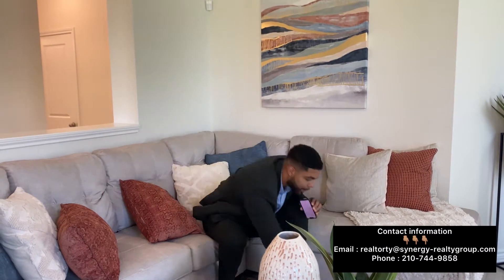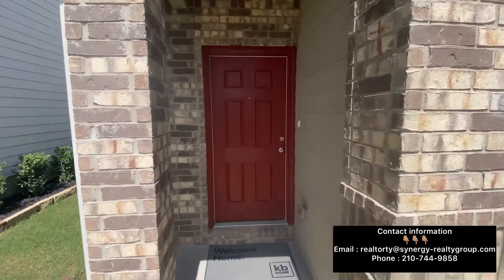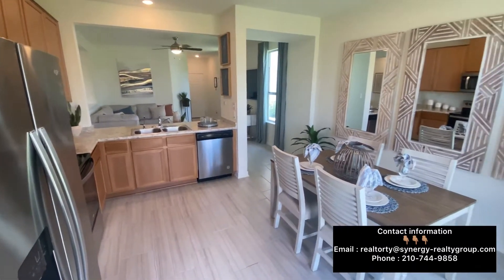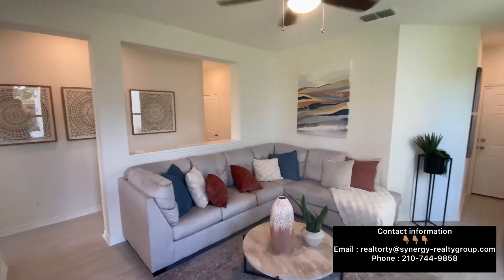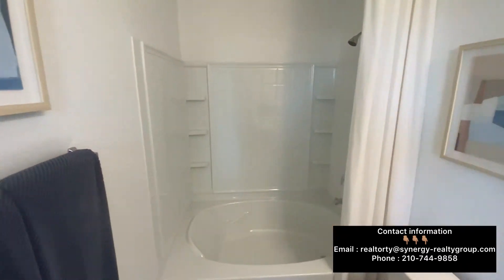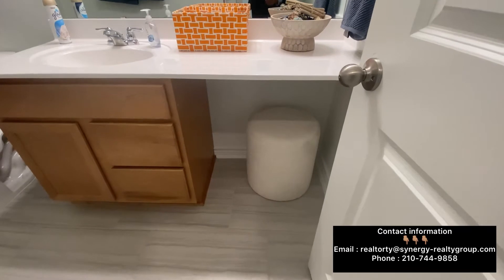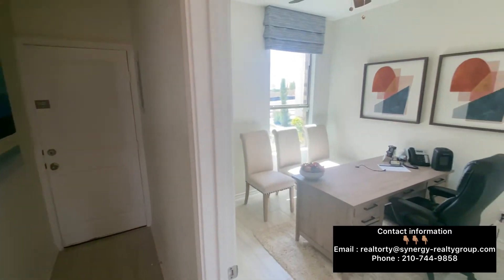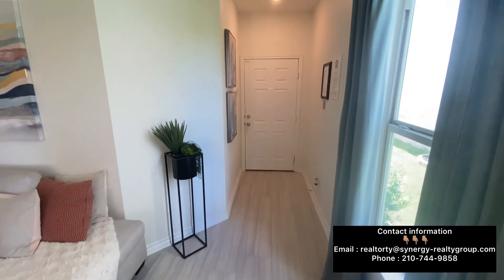NEW HOMES FOR SALE FAR WEST SAN ANTONIO TX | KB HOMES TIERRA BUENA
We are on the far west of San Antonio checking out Tierra Buena KB homes for sale. If this is your first time to the channel we post different San Antonio homes for sale! For more information of the floor plans available and pricing give us a call, text or email!